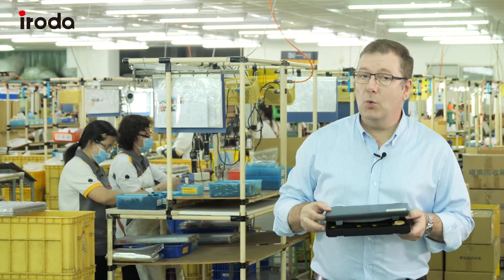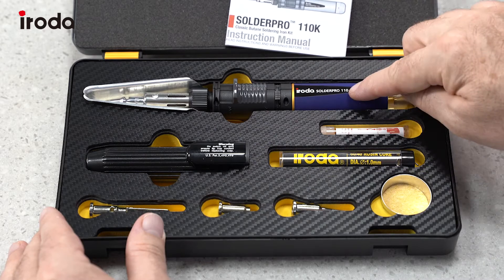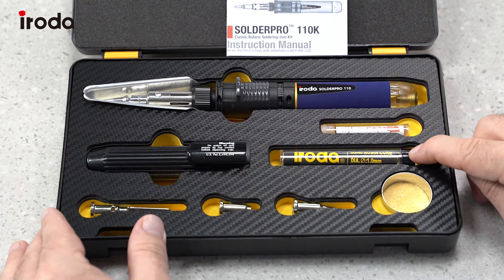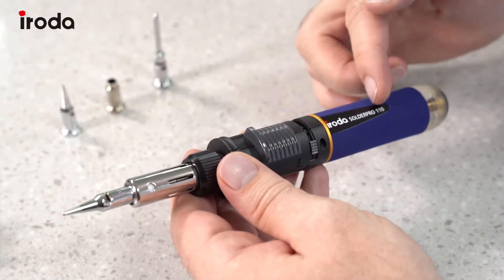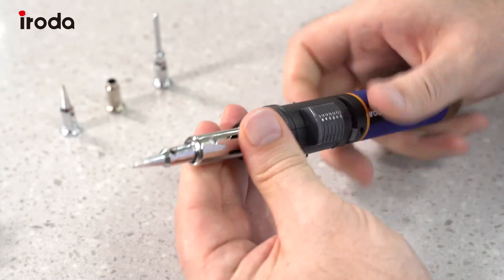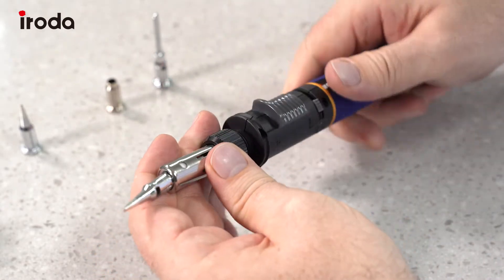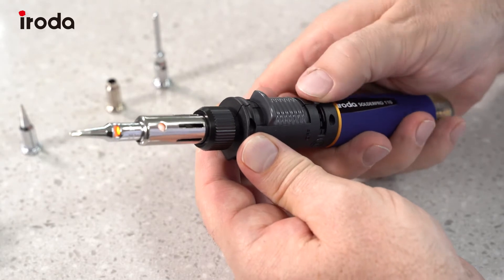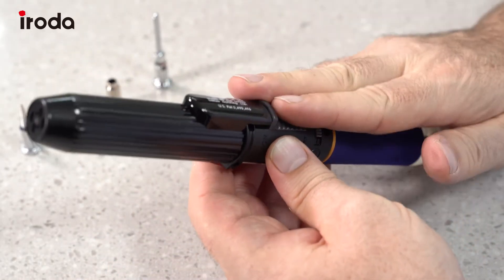IRODA Solderpro 110 What’s In The Box?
00:09 Open Box
01:00 Tip Change
01:38 Ignition
02:14 Applications

The SOLDERPRO 110K is our professional butane soldering iron model. This butane soldering iron is highly versatile and comes with a range of useful tips for various application

In this video you will see what we provide in the kit for the SOLDERPRO 110K. You will also see how to change the solder tips and then we will show you some of the main applications for this soldering iron kit.

To buy this soldering iron kit or find out more about the product please visit the SOLDERPRO 110 product page